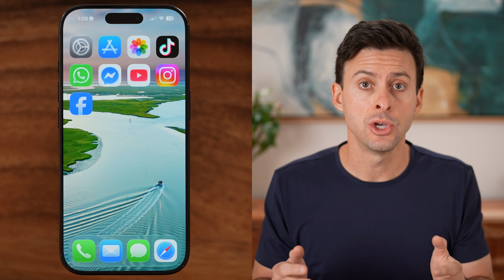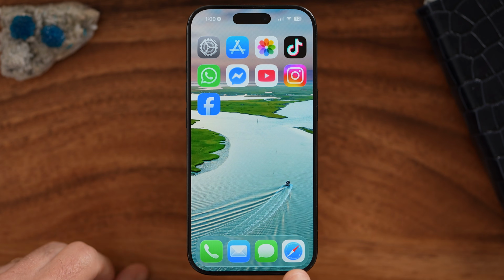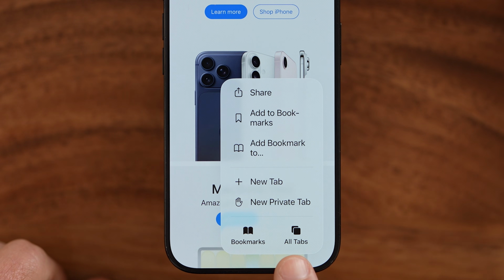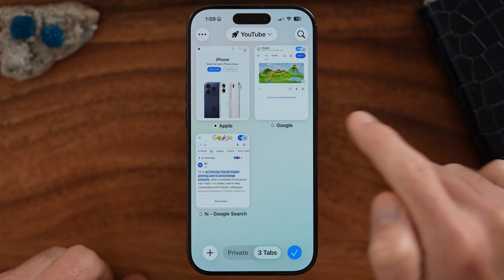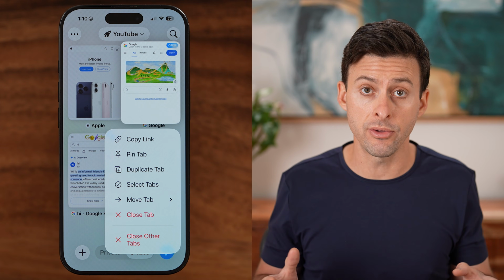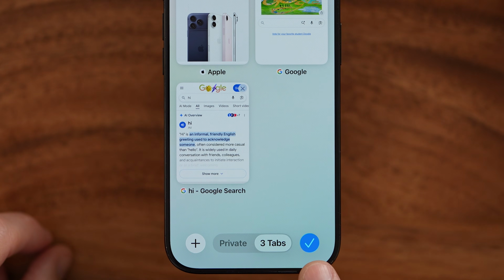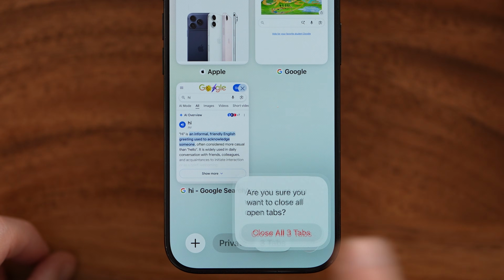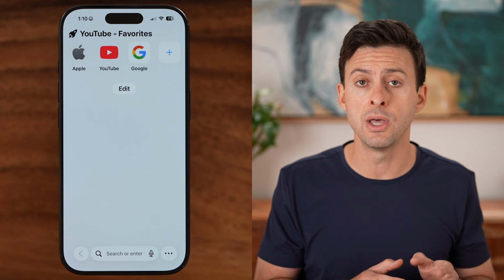How To Close All Safari Tabs On iPhone Or iPad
Here's how you can close all the open tabs in Safari on your iPhone or iPad.